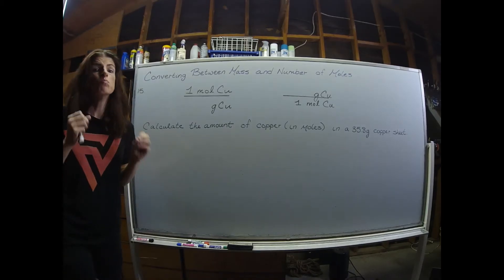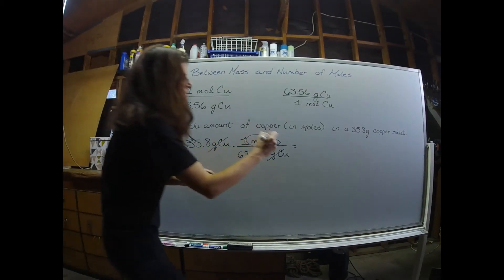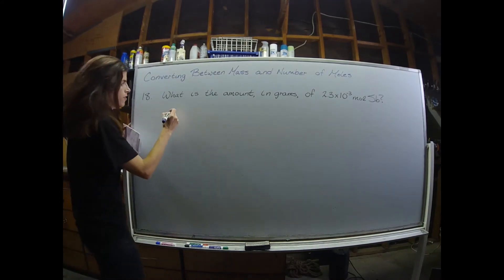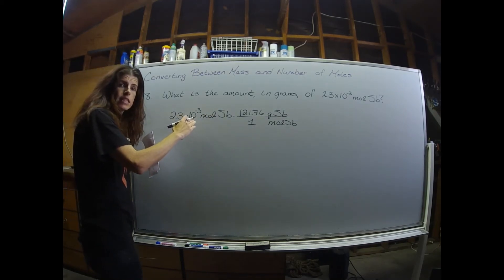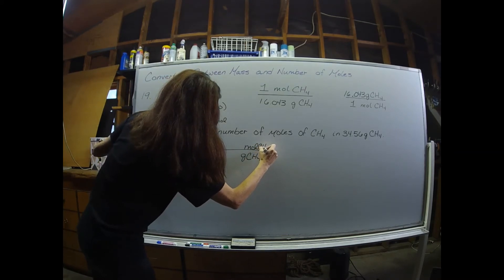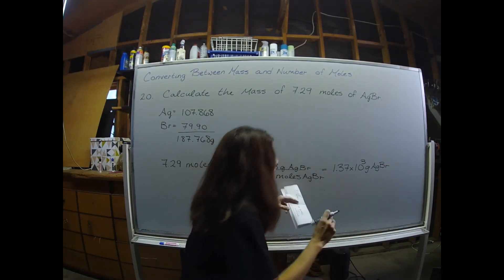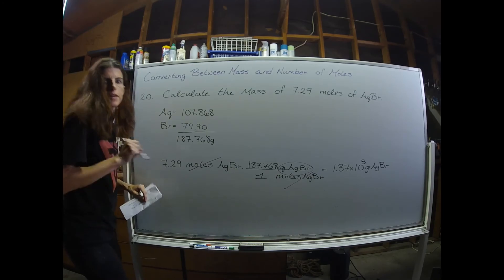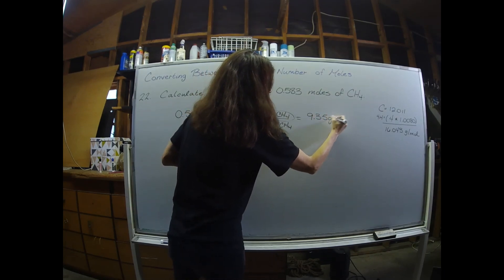CHEM100: Converting Between Mass and Moles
Use molar mass as a conversion factor!